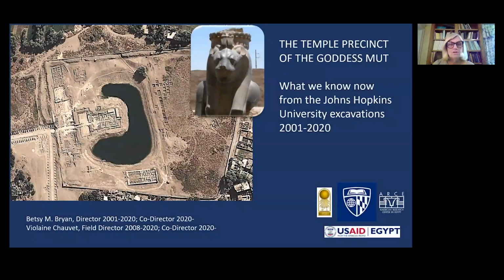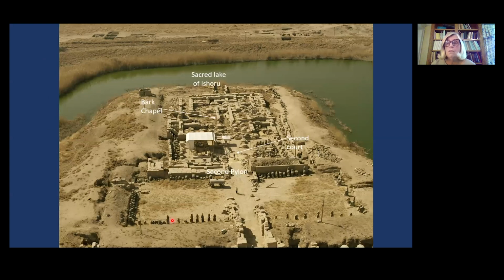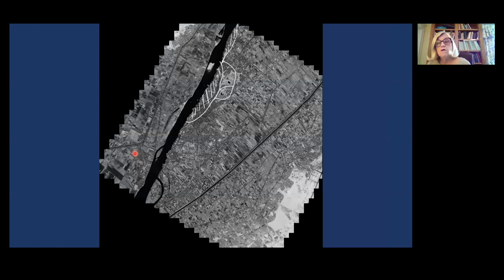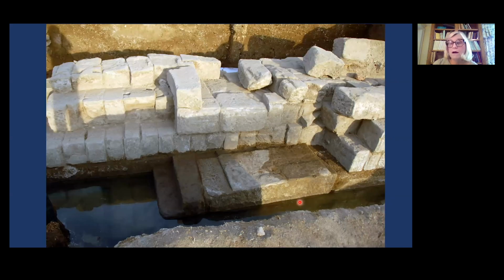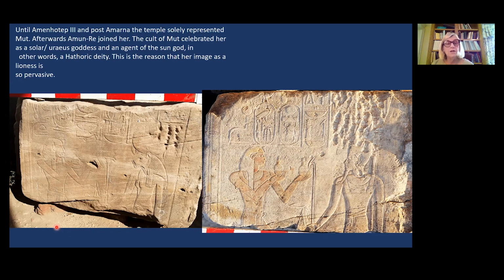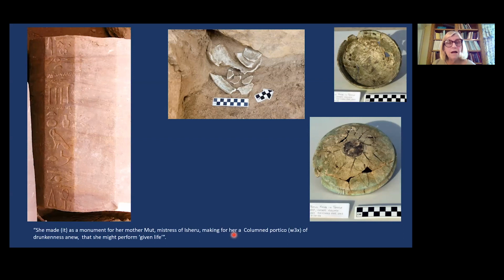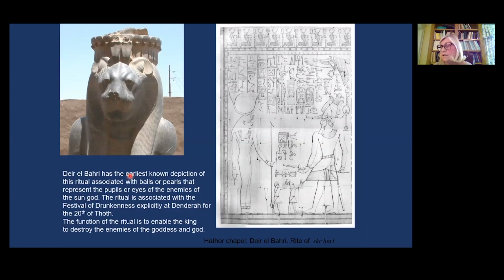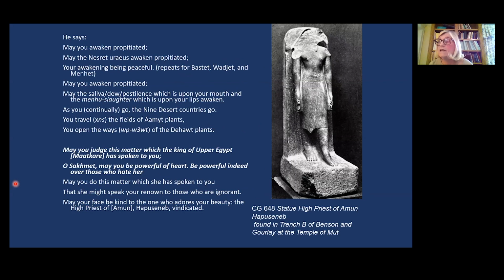Session 4: Investigating the Temple of the Goddess Mut at South Karnak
Join Betsy Bryan, the Alexander Badawy Chair in Egyptian Art and Archaeology, as she shares artifacts and discoveries from twenty years of "Investigating the Temple of the Goddess Mut at South Karnak." Session 4 involves "Interpreting the ancient New Kingdom temple and the rituals of the goddess Mut." to see more lectures and mini-courses.